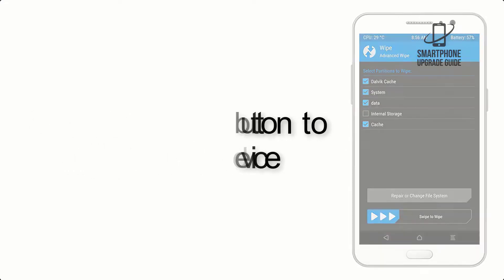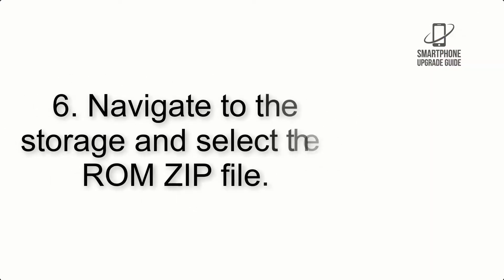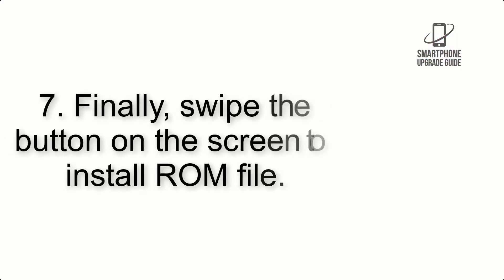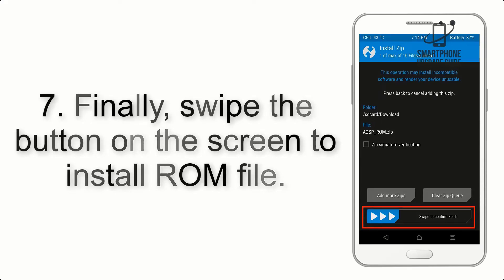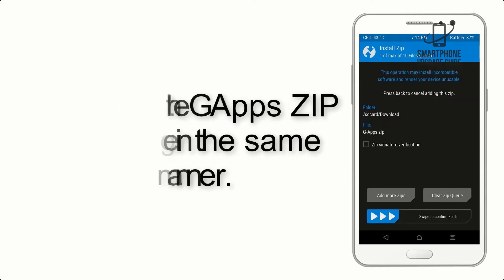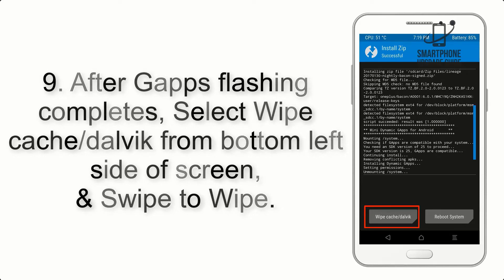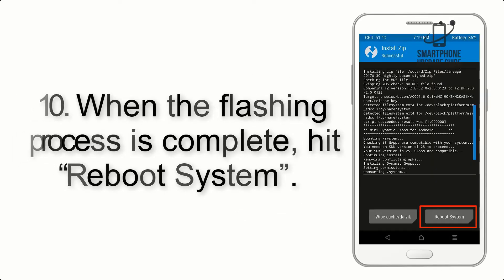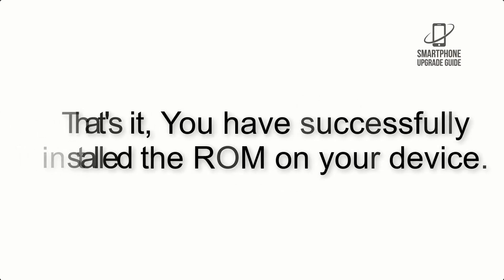Install Android 12 on Redmi Note 8T (LineageOS 19.1) - How to Guide!